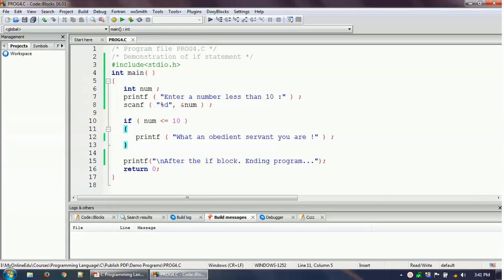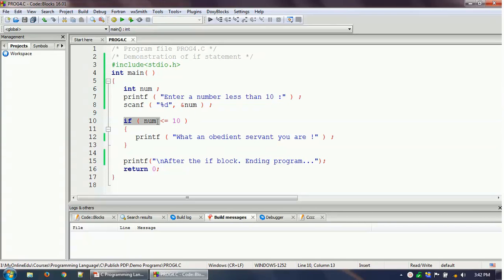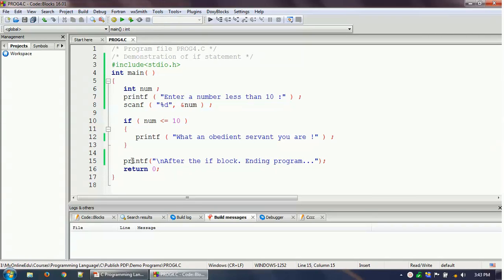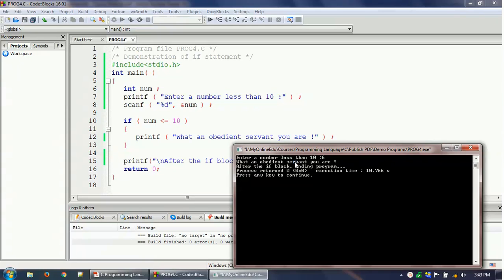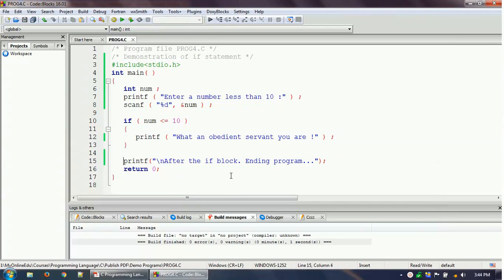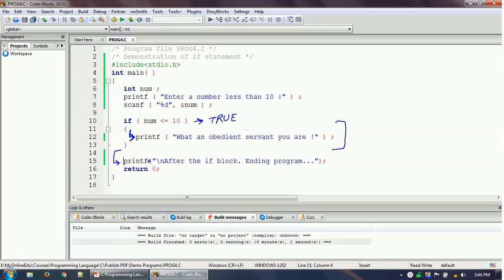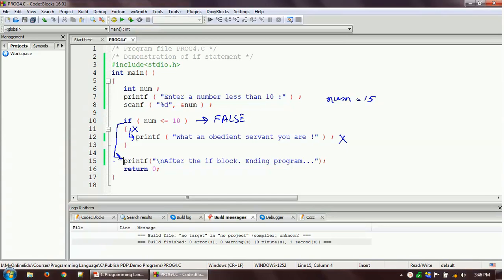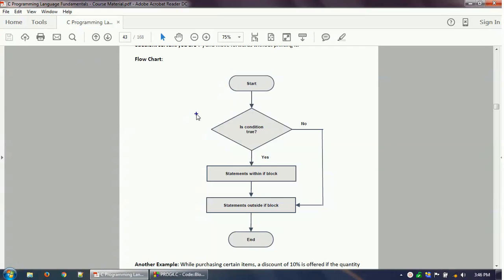C Programming - Lecture 16 - Example 08 : If statement demonstration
In this example video tutorial "Lecture 16 - Example 08 : If statement demonstration" we will write a C program to demonstrate how conditional if statement works in c programming.